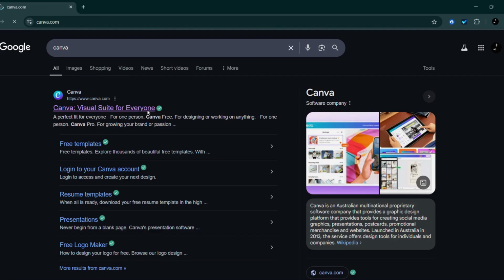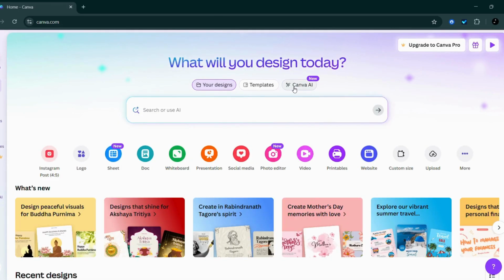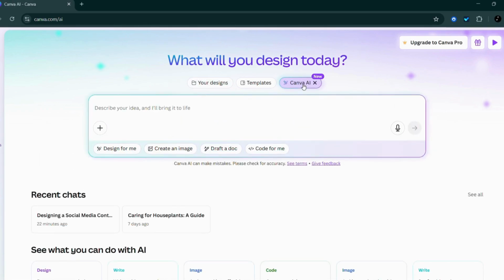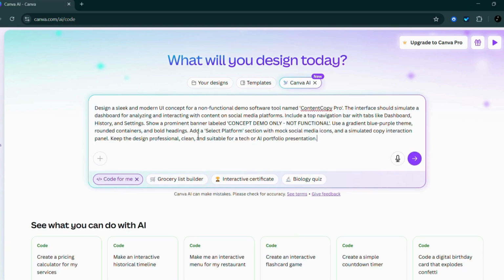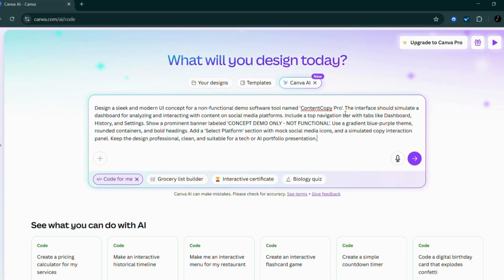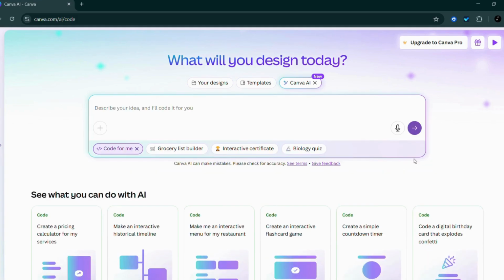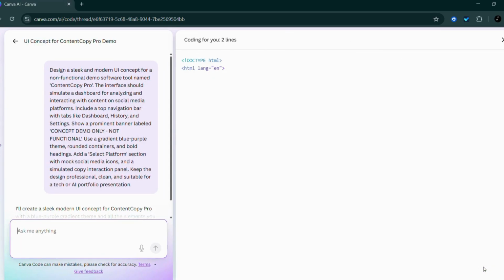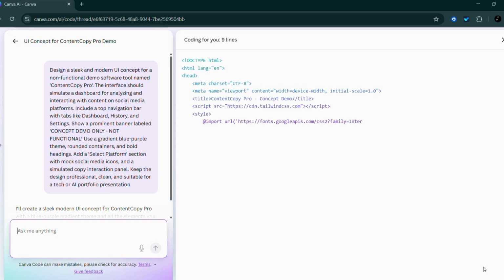Content Copy Pro UI Demo | Canva Code AI Project Non-Functional Concept App tutorial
Explore this AI-powered UI concept demo built entirely using Canva AI!

In this video/project, we showcase ContentCopy Pro – a non-functional, professional-looking dashboard that simulates how an AI tool might interact with content on social media platforms like Instagram and Twitter.

This is a UI/UX design prototype only, created for educational and design inspiration purposes. It does not scrape or bypass any platform restrictions.

If you're interested in building smart, ethical design concepts using Canva AI or want to create non-functional app demos for your portfolio, this is a perfect example to get inspired!